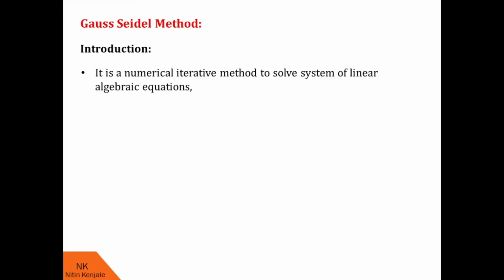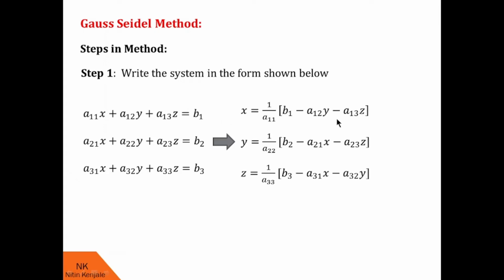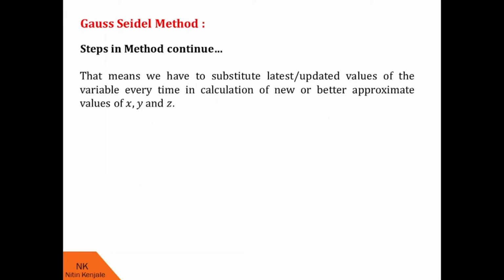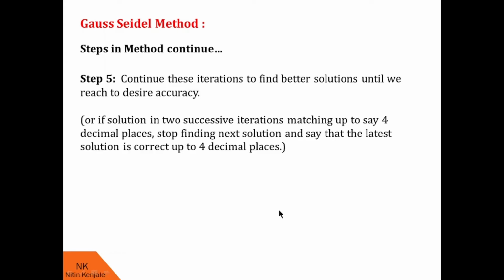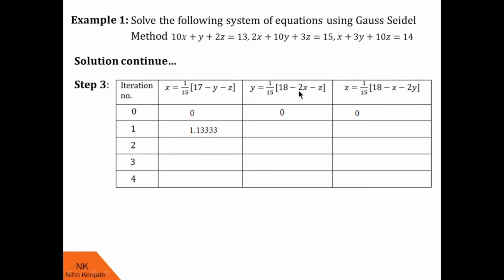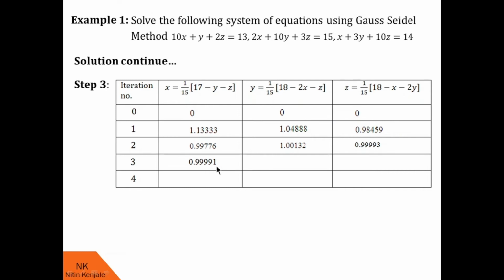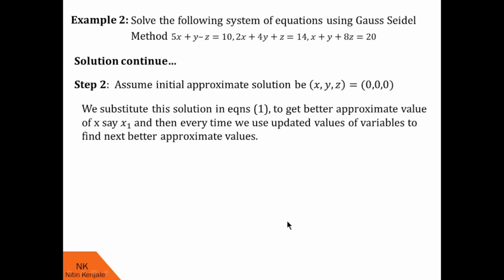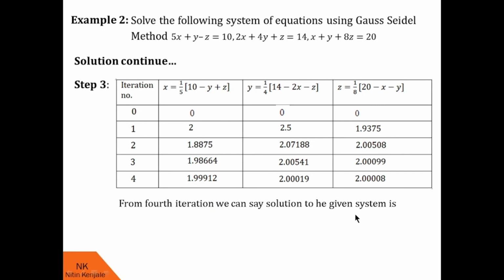Gauss Seidel Method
By watching this video, viewers will be able to learn numerical technique to solve system of algebraic linear equations called as Gauss Seidel method. This method is explained thoroughly in this video. Problems were solved using Gauss-Seidel method with step-by-step solution explained.